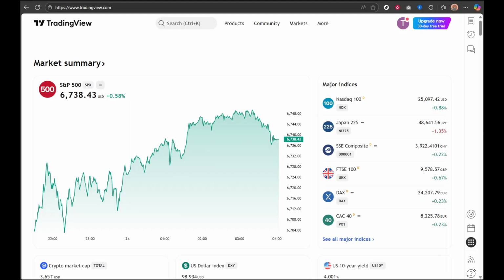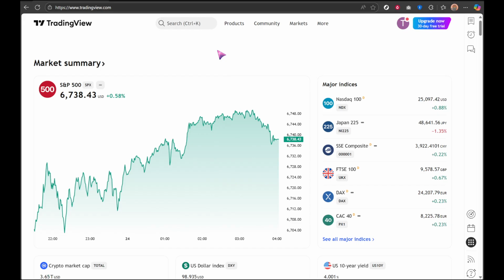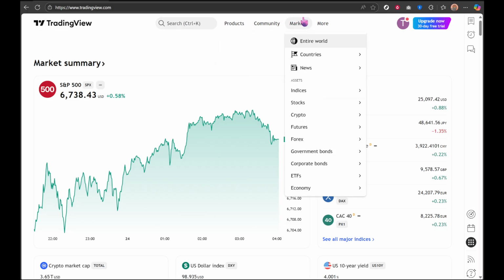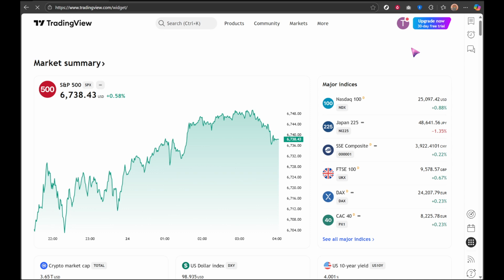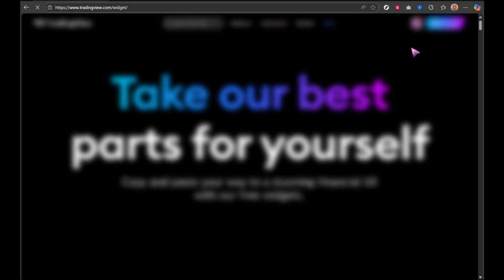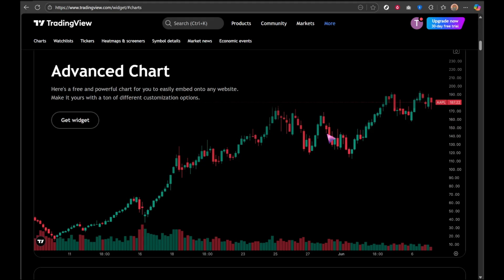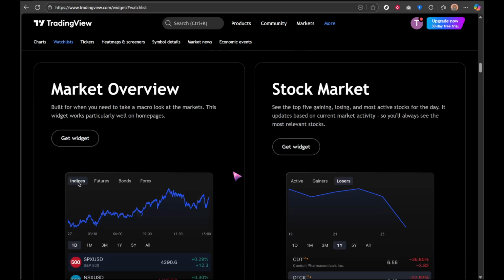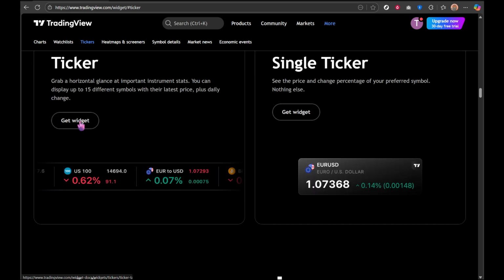How To Add Tradingview Widget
Embed live charts on your website easily! 🌐
By the end, you’ll know how to:
• Add TradingView widgets
• Customize appearance
• Integrate them into sites or blogs
📌 Perfect for creators and analysts.